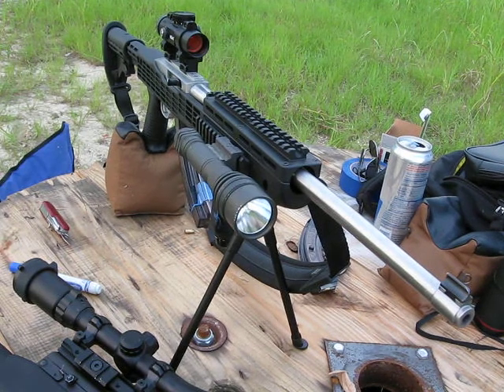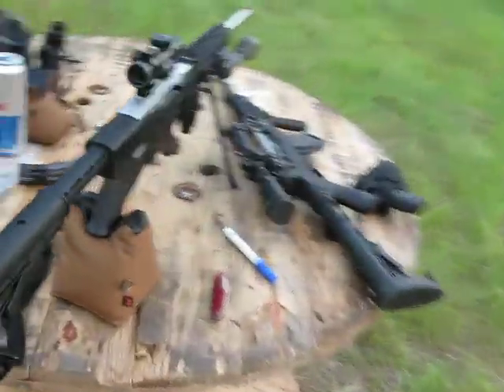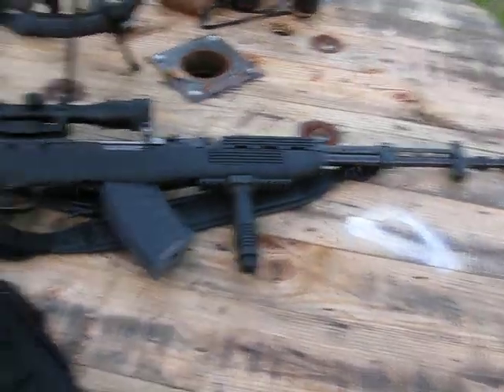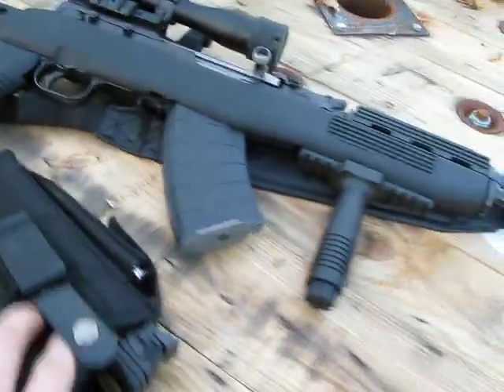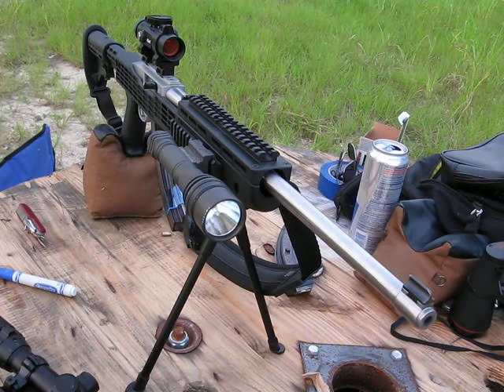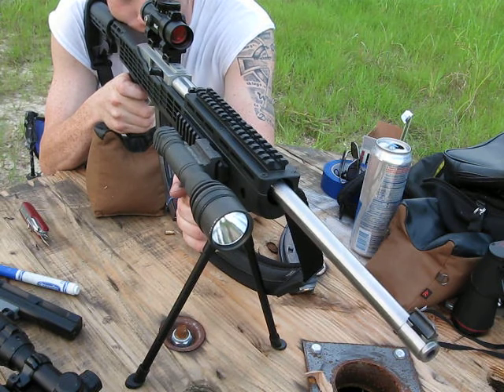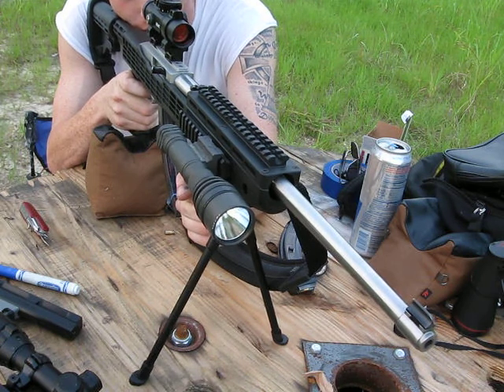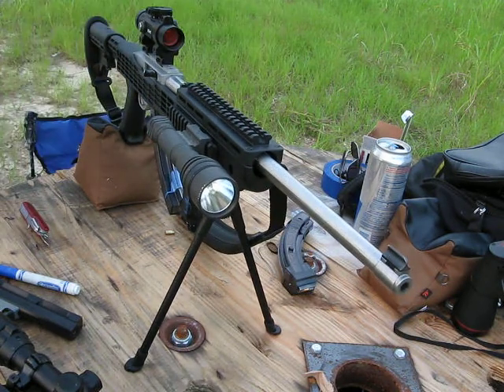TAPCO 10/22 and SKS REview/Test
tapco 10/22 was ver easy to install, SKS not so much...tapco 10/22 sks yugo review test fire tapco, 10/22, sks, yugo, review, test fire,